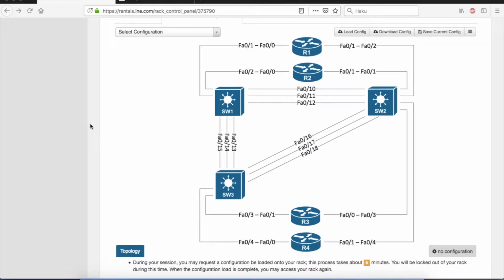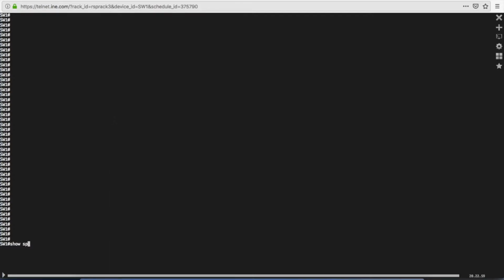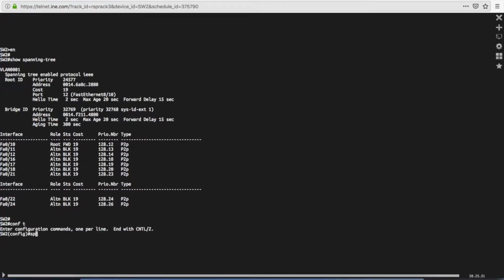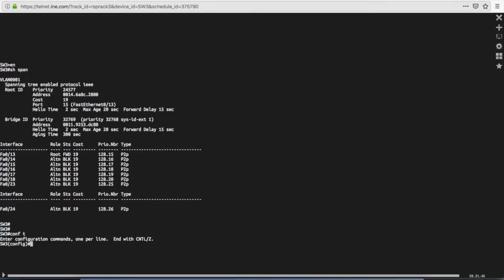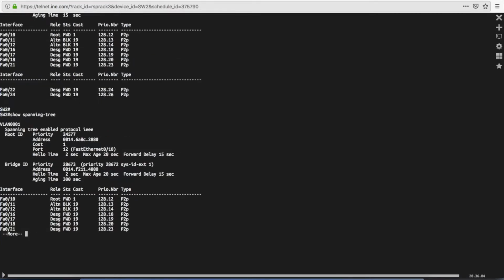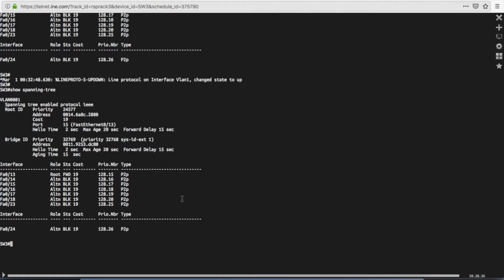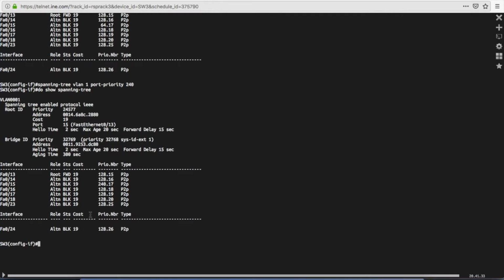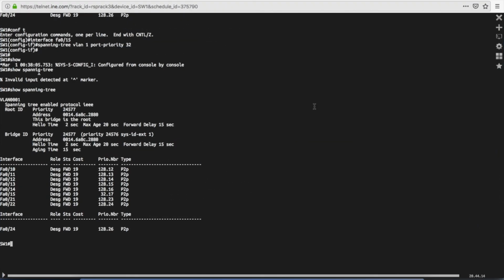2018 Christmas Calendar #13: STP Cost and Port Priority Lab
Hello everyone and welcome to Network Playroom! This is the 13th video in the Christmas calendar series, and today we're going to build up on the previous video. It's lab up time! We'll look at the differences between the STP cost and port priority in practice. Besides that, we'll configure the primary and secondary root switches. Find out how these technologies work on the command line!